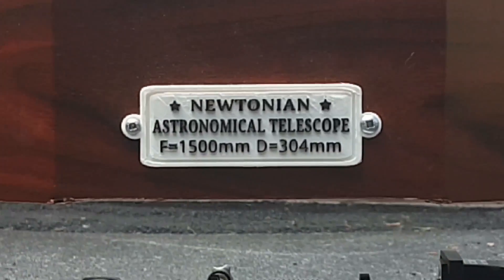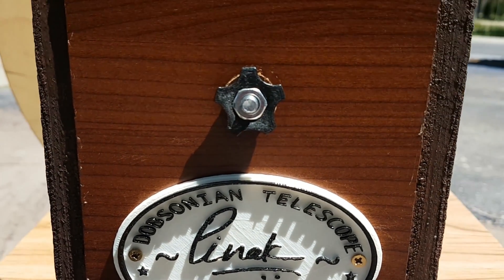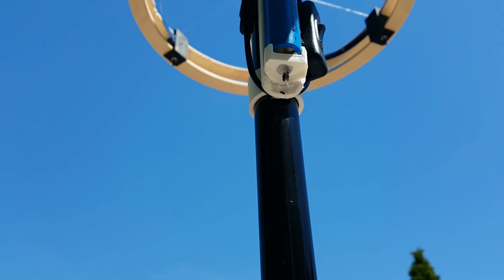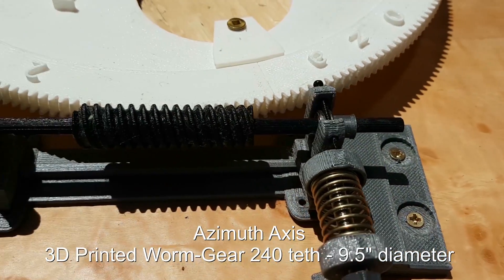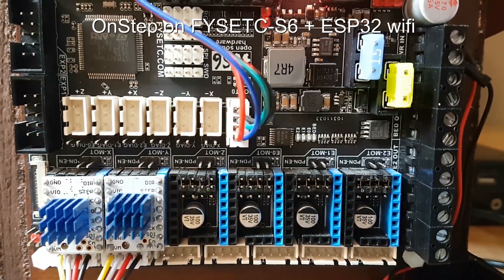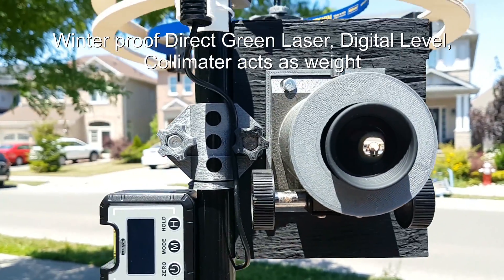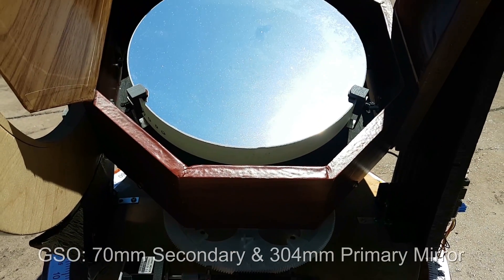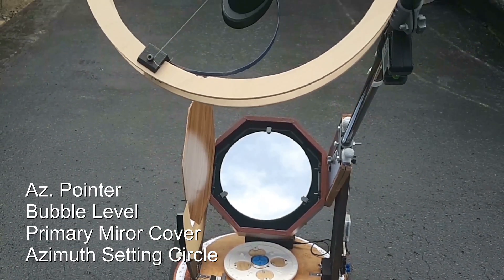OnStep Dobsonian Telescope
This is just the introductory video of my home built GoTo Dobsonian Telescope running on OnStep. This was the best usage of Covid-19 lockdown. But lockdown also caused problems in availability of parts, and shipping times.  More videos to follow...